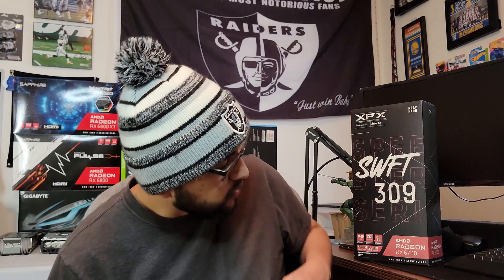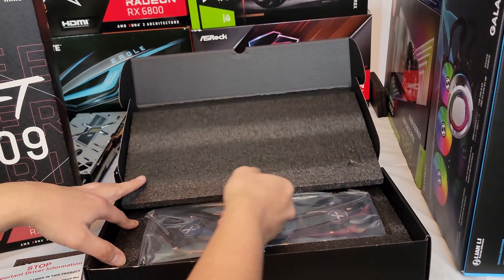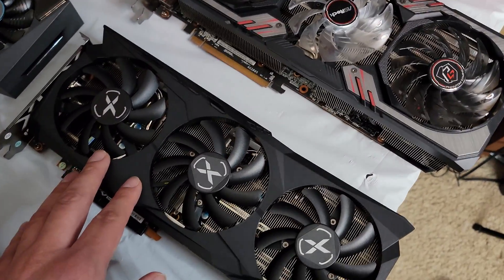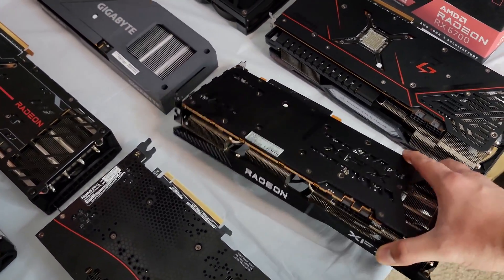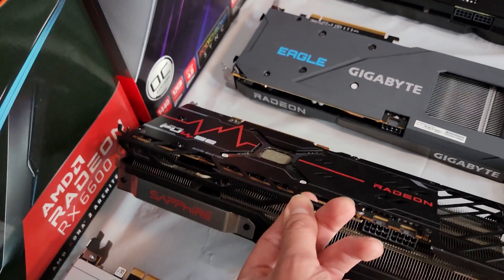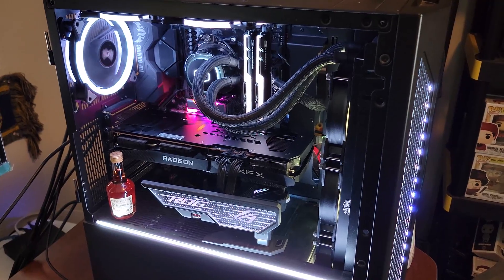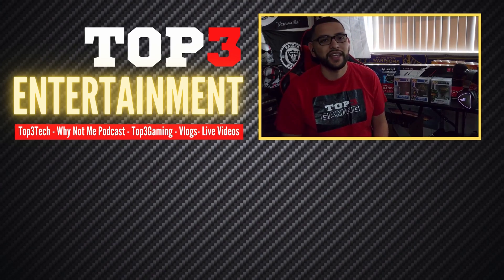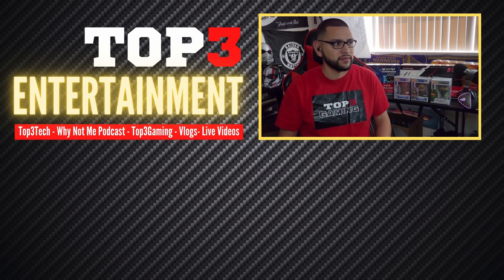XFX Speedster SWFT 309 AMD Radeon RX 6700 Unboxing Plus Benchmarks | Top3Tech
I have seen the RX 6700 go on sale and have been wondering if the XFX Speedster SWFT 309 AMD Radeon RX 6700 was a good card.

Well today i get to unbox and benchmark one

0:00 Intro
2:02 Unboxing
3:18 Close Up
4:07 Gpu Comparison
9:59 GPU In PC Case
10:57 PC Specs
11:40 Gpu Temps
11:55 Benchmarks
16:40 Performance
18:13 Final Thoughts

Purchase XFX Speedster Swft 309 AMD RX 6700